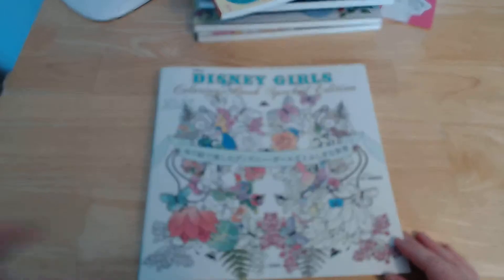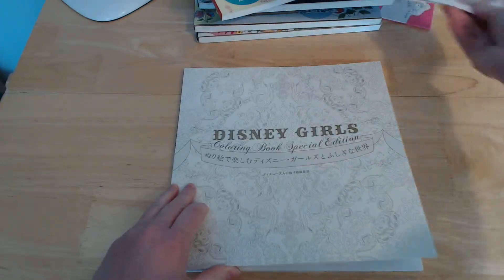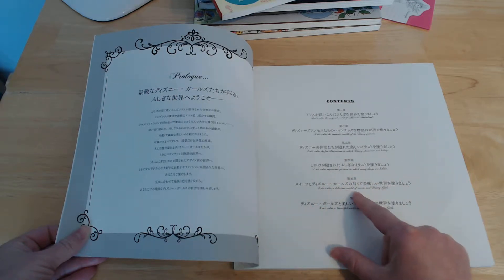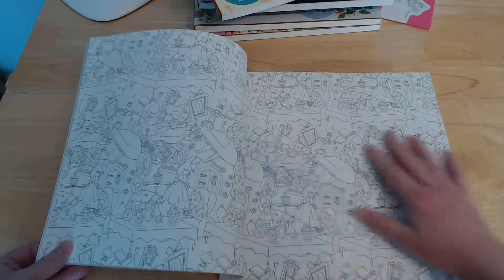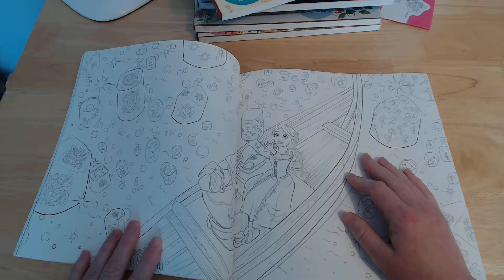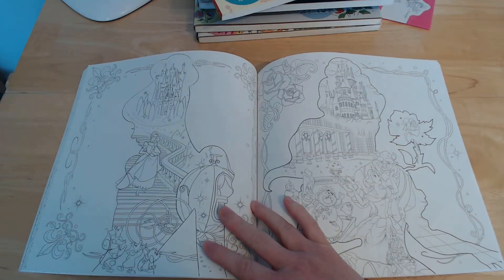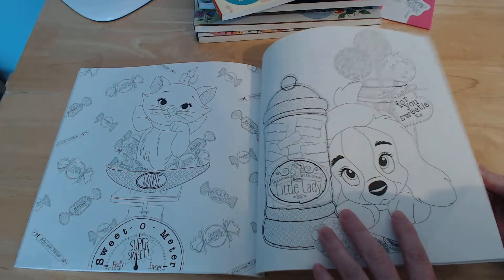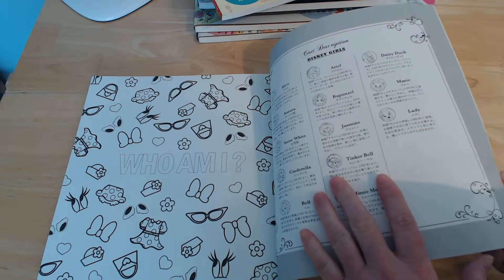Disney Girls Coloring Book Special Edition Japanese Colouring Book Review